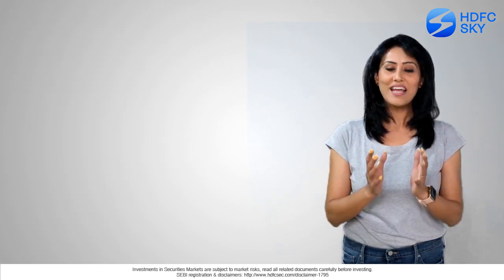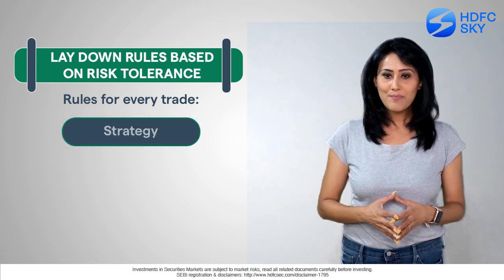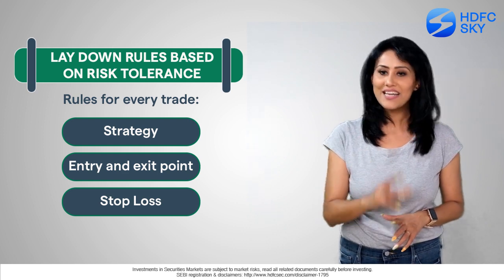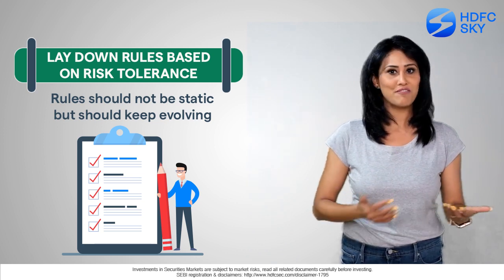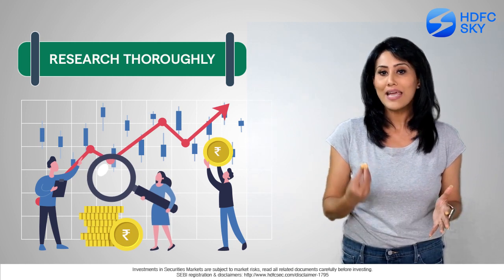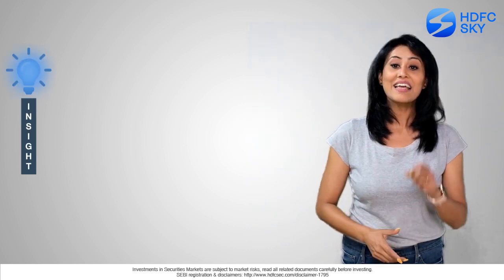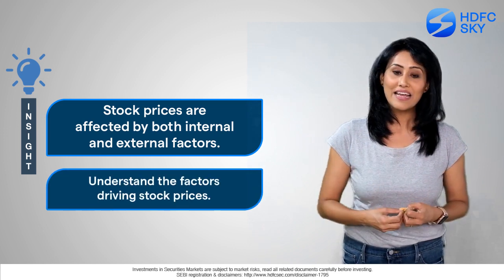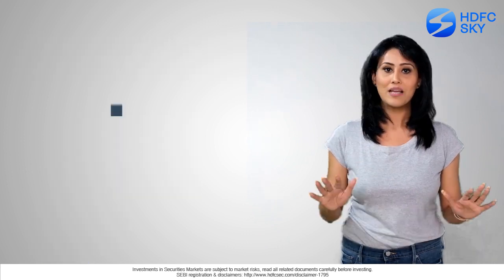The Psychology of a Trader | HDFC Sky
Trading psychology is the emotions and feelings that a trader experiences and the subsequent actions they take as a result, which influence the trading decisions of trader and ultimately results monetary loss in trading. Fear, greed and regret are some of the common emotions that traders experience, and it is important to understand these and control them to take more informed and rational decisions.

Investing just got an upgrade. Experience Sky.

 - Zero Account Opening Charges
- Free Trading & Demat account
- Zero Maintenance Charges For First Year
- ₹20/ Order on Intraday and Delivery
- Equity, F&O, Currency & Commodity
- Buy Stocks Pay Later With MTF at Just 12%.

Playlist Links:-